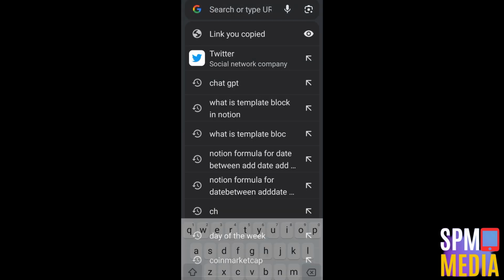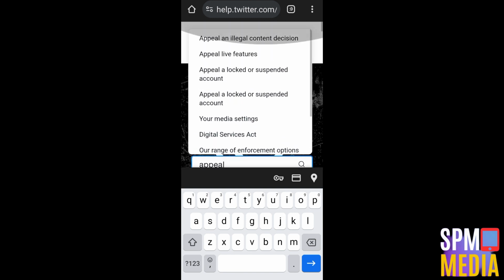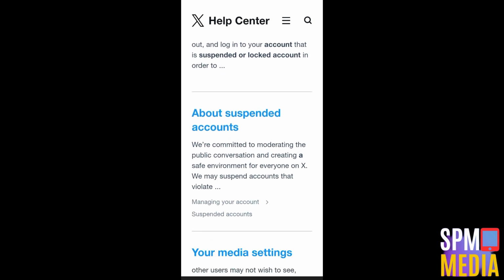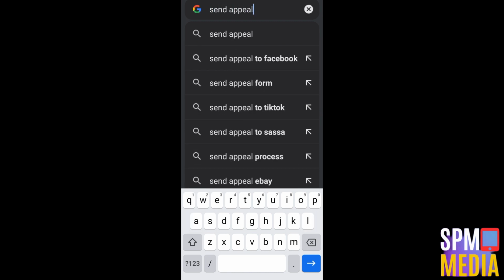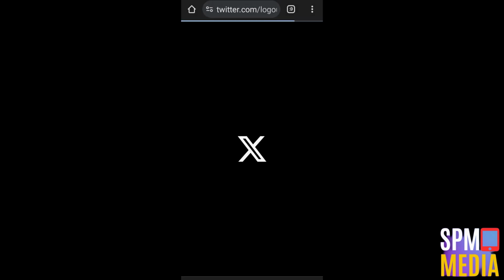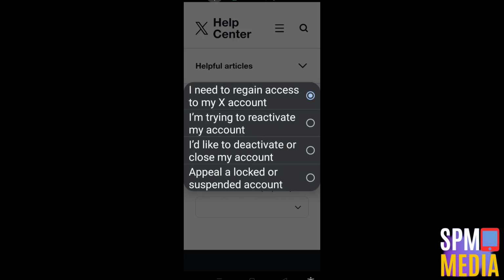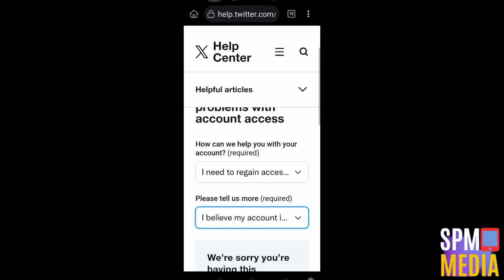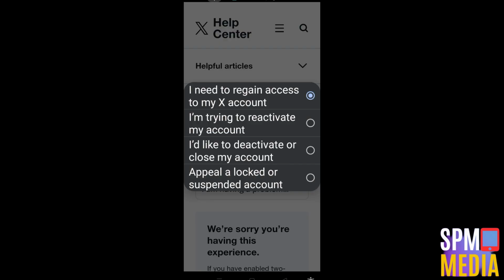How to Unsuspend Twitter Account X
In this "How to Unsuspend Twitter Account X"  tutorial, we'll walk you through the process of appealing a suspension and regaining access to your Twitter account. We'll provide valuable insights into Twitter's suspension policies and offer practical tips to increase your chances of success.